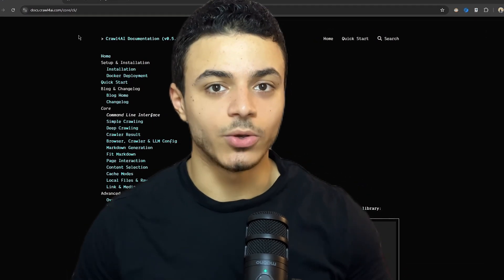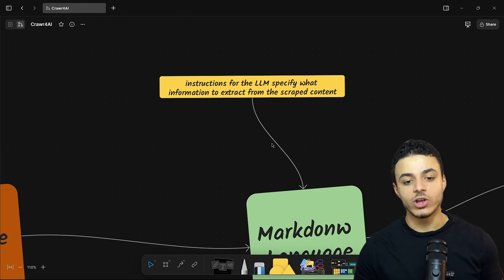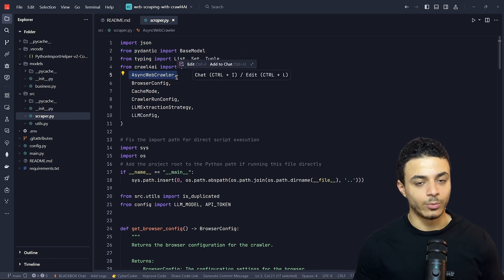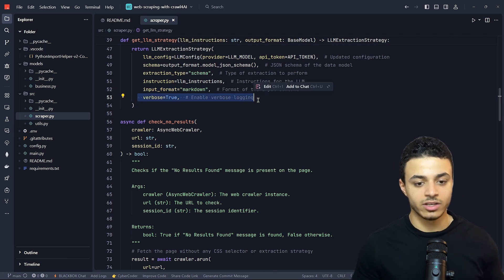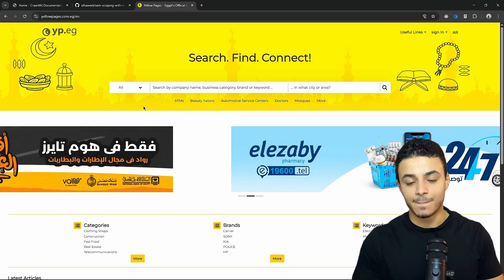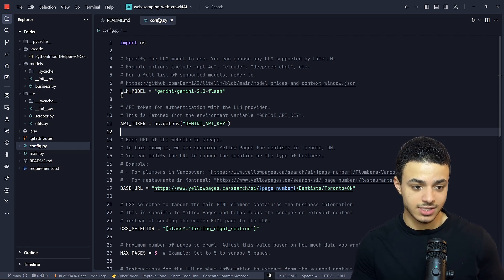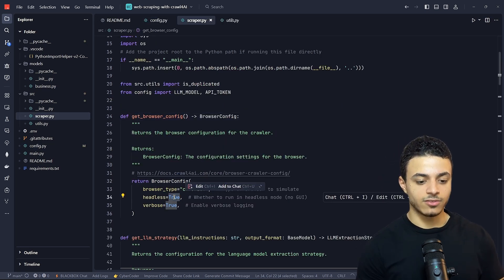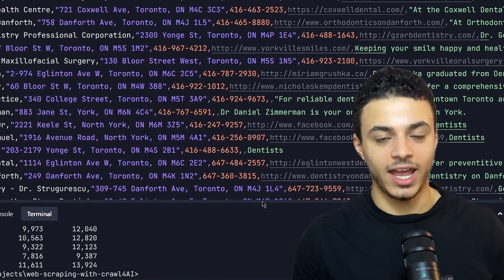How I Scraped a Website in MINUTES Using LLMs (Crawl4AI)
I love connecting with people who think big. Book your spot and let’s talk ideas:

Forget traditional scraping! LLM-powered AI scraping is changing the game, and today, I’ll show you how with Crawl4AI! This tool makes scraping websites for leads insanely efficient, leveraging LLMs to extract structured data like never before.

In this video, you'll see how Crawl4AI uses LLM-powered AI scraping to pull valuable leads from the web—automating what used to take hours! Whether you're a marketer, researcher, or developer, this method will blow your mind.

💡 Why LLM-Powered Scraping?
✅ No need for complex parsing—LLMs understand webpage content
✅ Faster, smarter, and more scalable than traditional scraping
✅ Extract leads with context-aware accuracy
✅ Crawl4AI makes AI scraping INSANE!